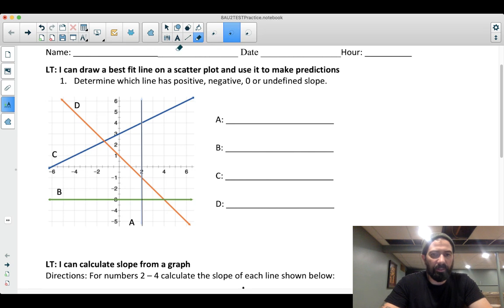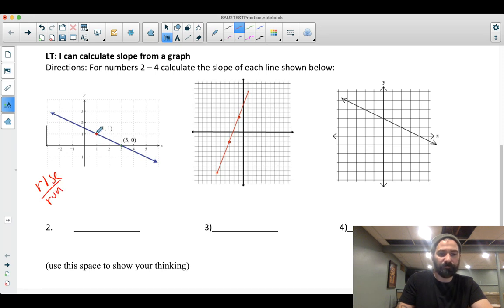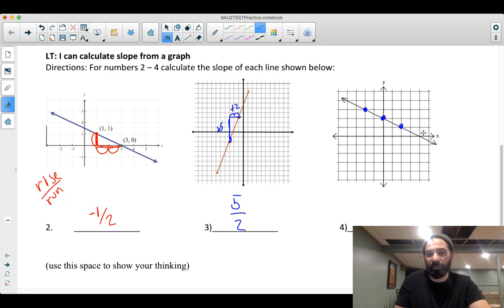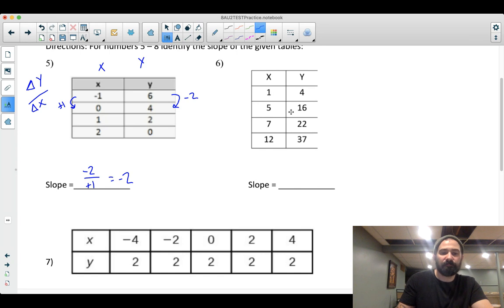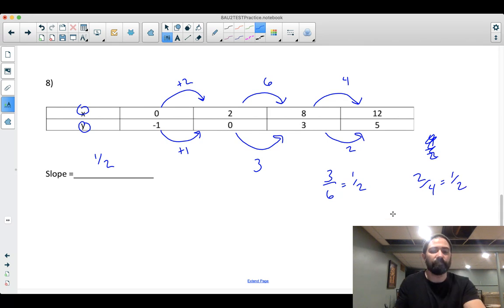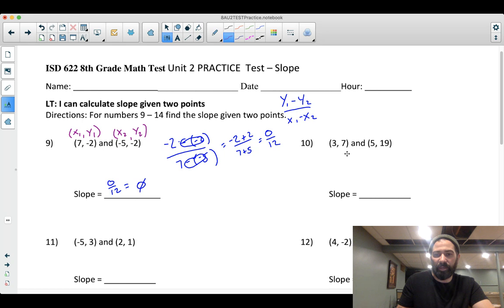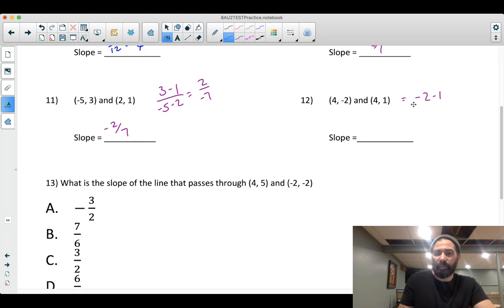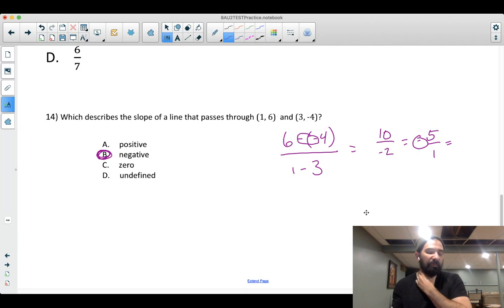Unit 2 - Test Review Answers